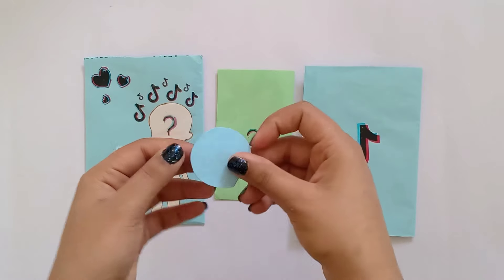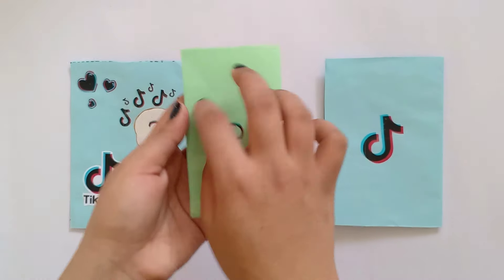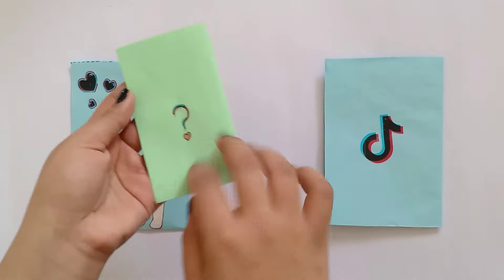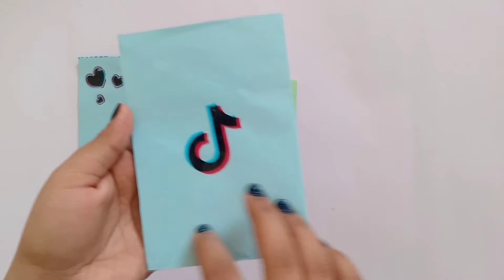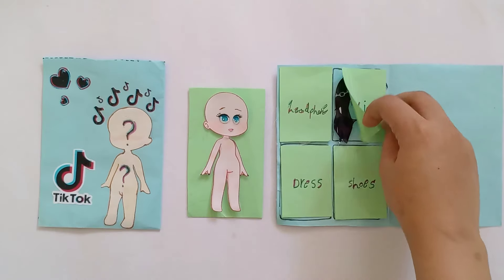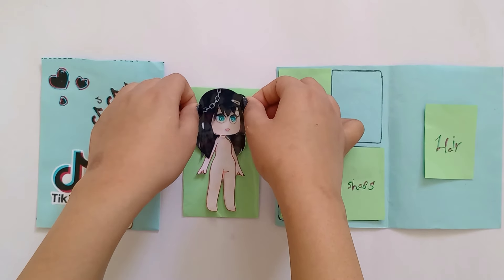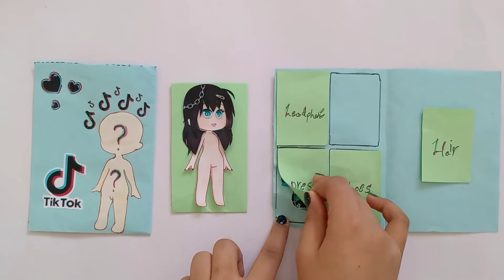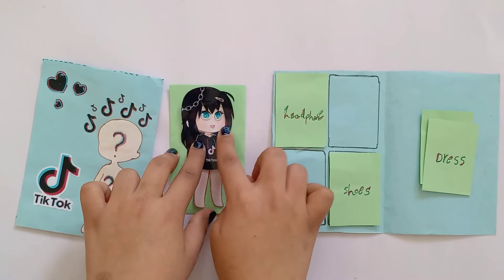Paper diy | tik tok Bag ASMR 종이놀이 Tutorial